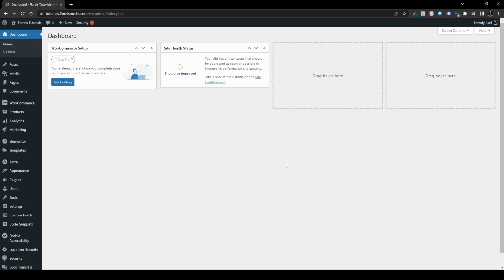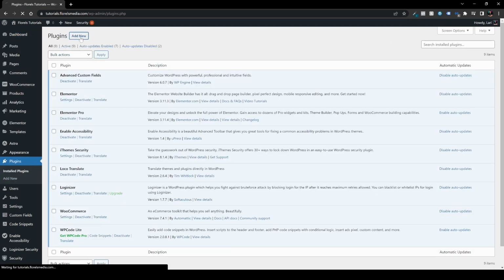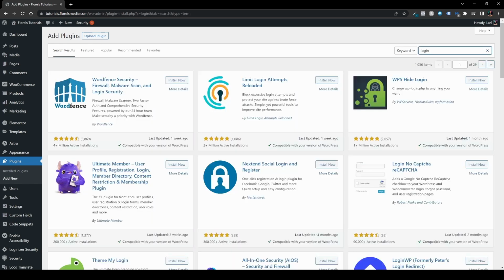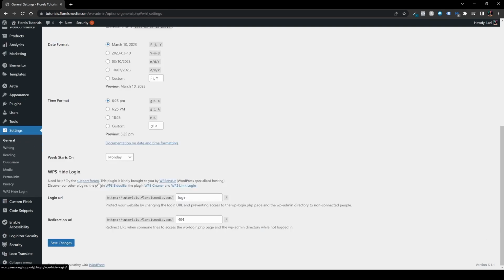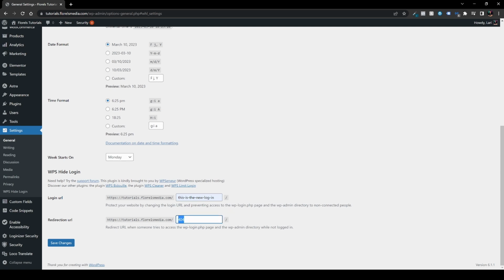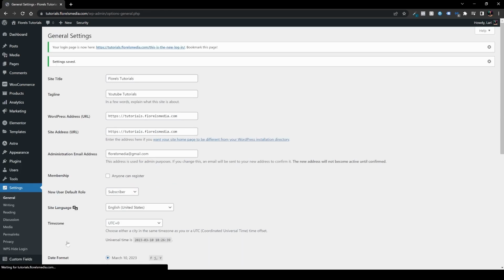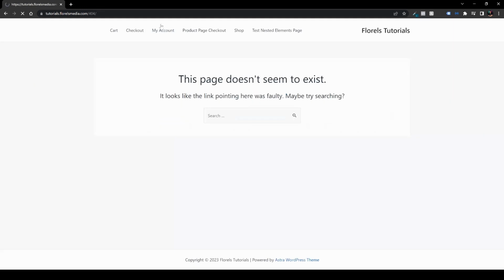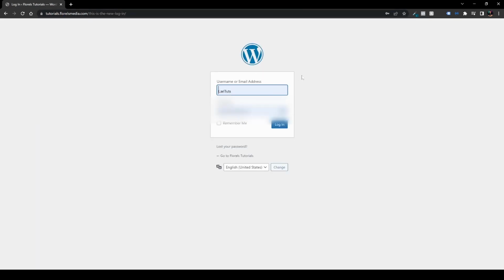Change Wordpress Login URL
In this video I'll show you how you can change your Wordpress Login URL to increase the security of your website.

For the last months or so I've seen a lot of very nice people try to hack some of my clients websites and one of the steps that I have done is to change the URL of the login page of Wordpress.

It only takes a few minutes and it works right off the bat!
Trust me, it's better be safe then sorry 😅

If You have anymore questions on the matter,
or you would like to see more videos on Wordpress

I can!